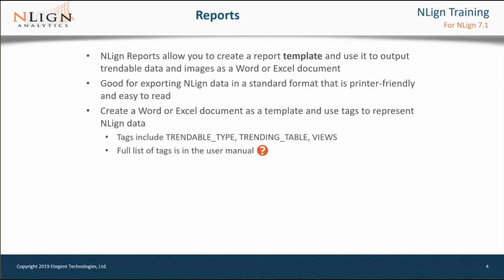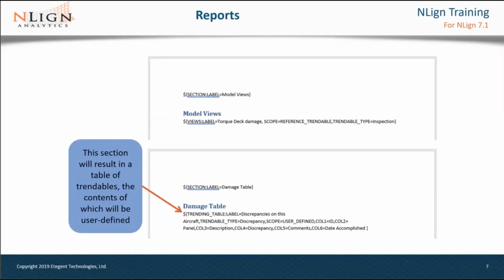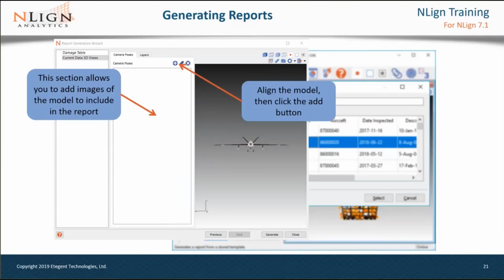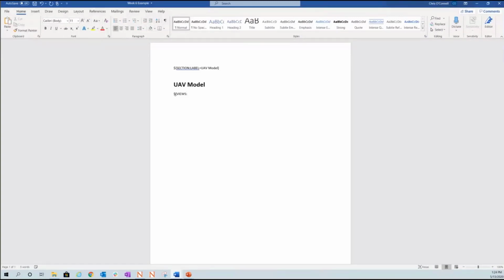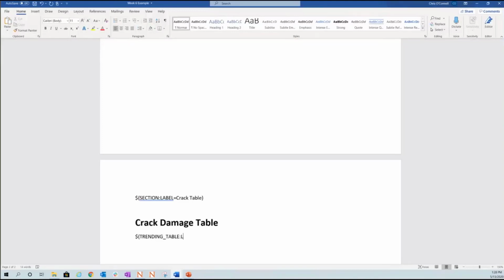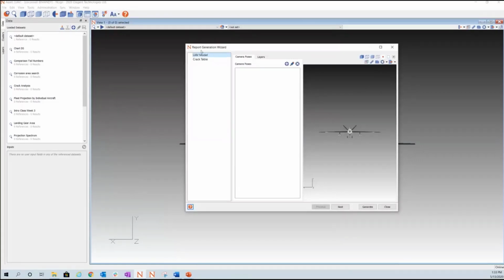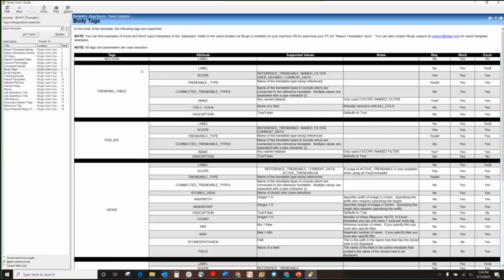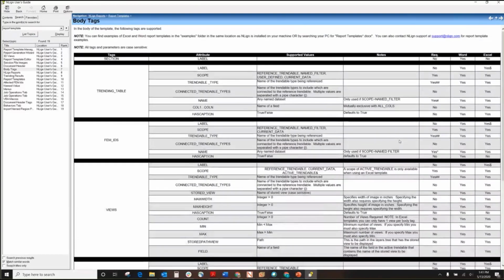Online Intro Class pt 6 - How to create Report Templates